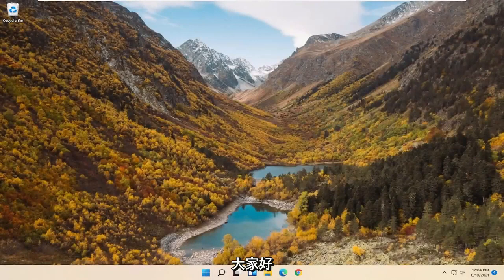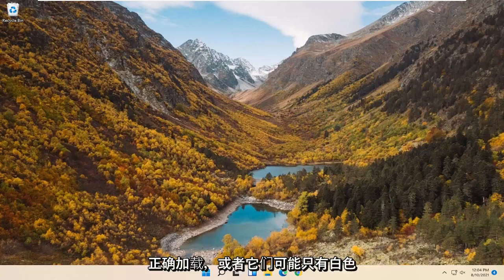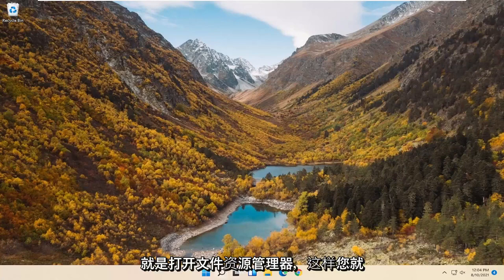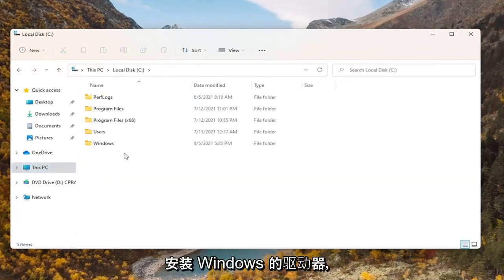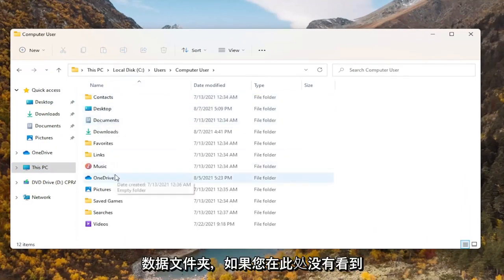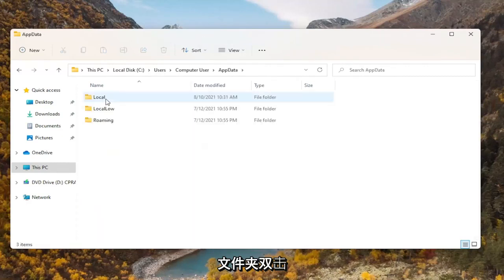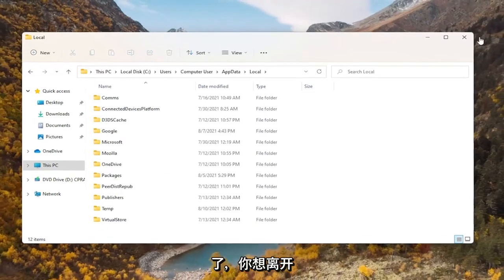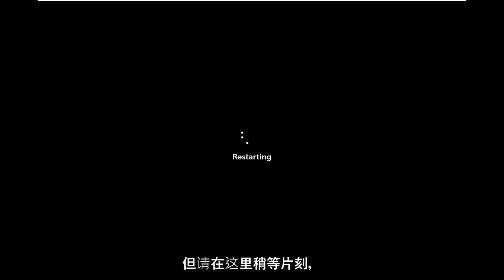修复 Windows 11 中损坏的图标和快捷方式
仔细想想，Windows 11 是最常用的 PC 操作系统之一。这是通过使用使其在用户中如此受欢迎的多种功能和可用性增强来实现的。但是，这么大的软件必然有它的错误。

Windows 用户经常抱怨桌面图标损坏。 Windows 用于文档和程序的图标保存在图标缓存中，因此它们可以快速显示，而不必每次都缓慢加载。

本教程中解决的问题：
损坏的图标 Windows 11
损坏的图标 Windows 11 修复

如果出于某种原因，一个或多个 Windows 图标损坏，您可以通过重建图标缓存来修复它们。这是修复 Windows 7 和 Windows 11 中损坏的桌面图标的方法，因为方法不同。